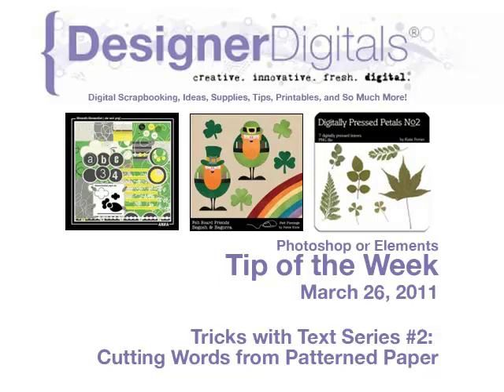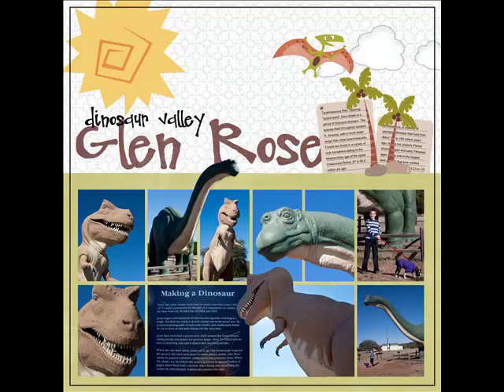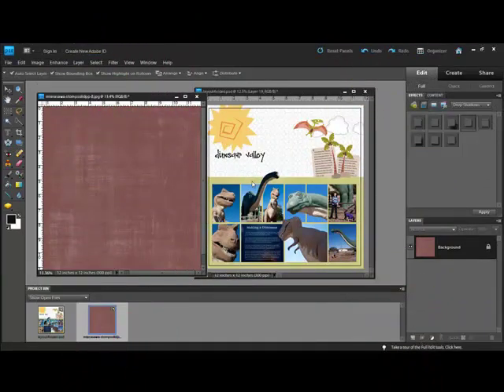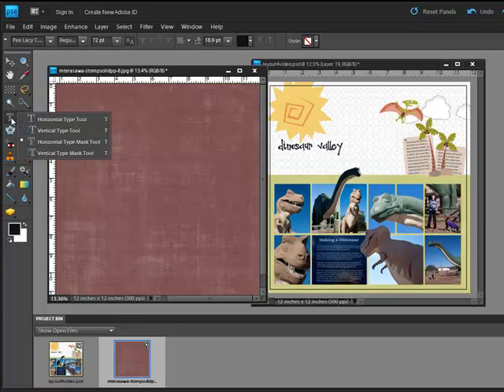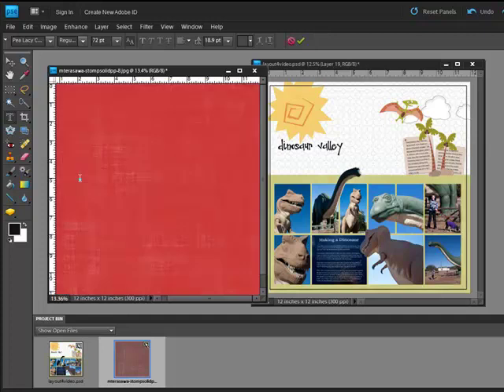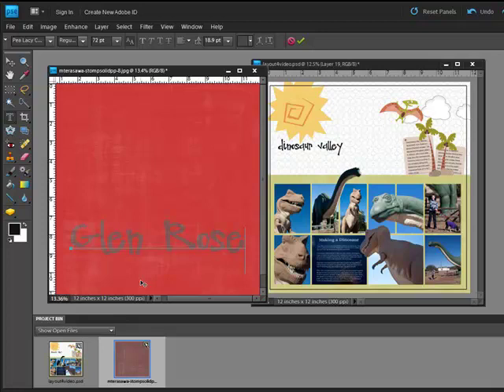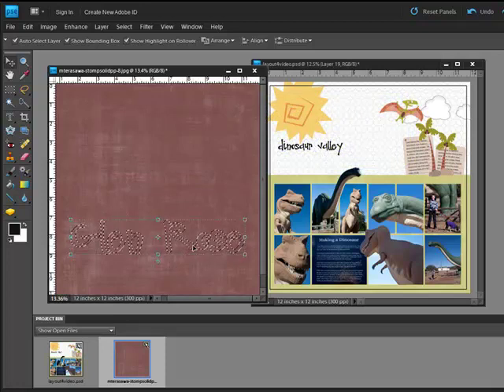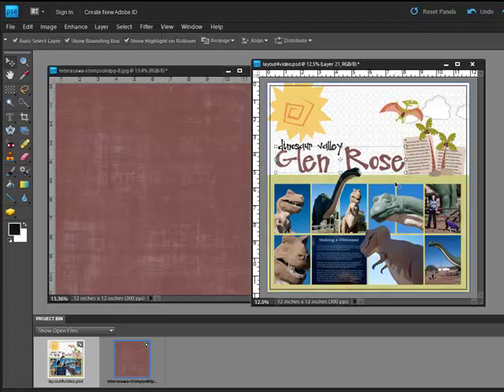Cutting Words from Patterned Paper in Photoshop and PSE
Weekly Adobe Photoshop and/or Photoshop Elements Video how-to from DesignerDigitals. This week: Cutting Words from Patterned Paper in Photoshop and PSE.